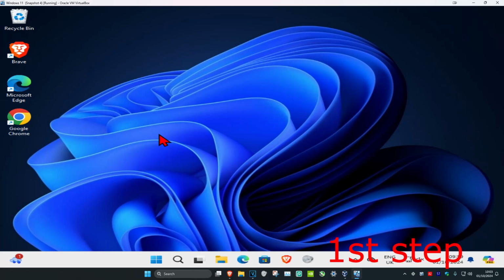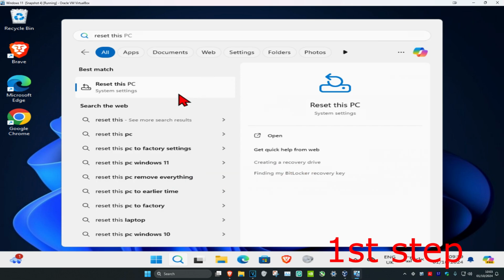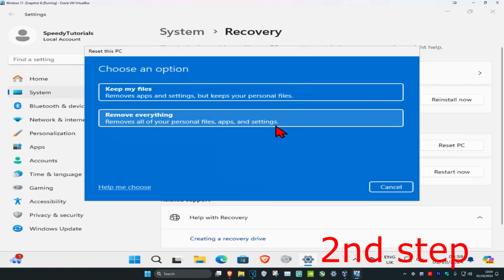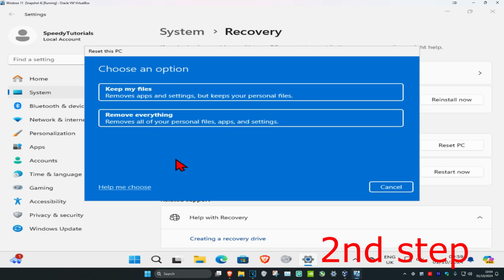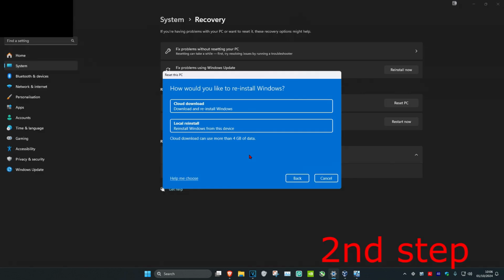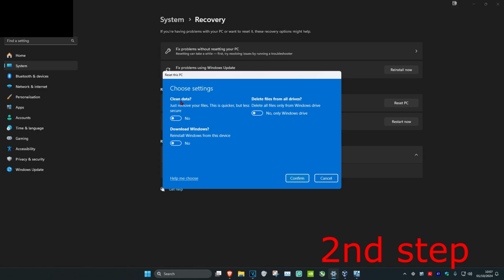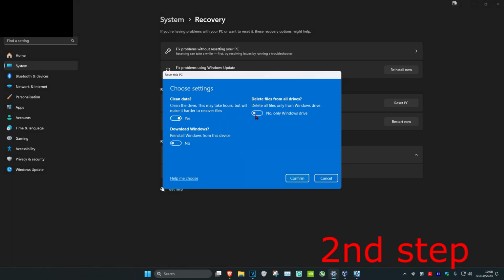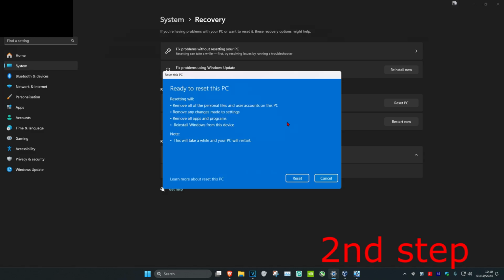How To Reset Restore HP Laptop to Default Factory Settings in Windows 11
Do you want to know how to delete everything on Windows 11? Are you looking for the easiest way to wipe Windows 11 to factory settings? If you answered yes, then you’ve come to the right place. In this tutorial, we guide you through all the steps required to remove everything from Windows 11, which is essentially the same as clean installing Windows 11 on a new PC. Without further ado, here’s how to factory reset Windows 11.
This tutorial will teach you how to reset your Windows 11 HP PC to factor settings.

Problems addressed in this tutorial:
How to reset HP laptop windows 11
Reset HP to factory settings windows 11
Factory reset HP laptop tutorial windows 11
hp laptop reset windows 11
hard reset hp laptop windows 11
hp laptop factory reset windows 11
hp factory reset windows 10
hp factory reset laptop
hp hard reset
hp how to reset laptop
hp hard reset laptop
factory reset a hp laptop
factory reset a hp stream laptop
factory reset a hp pavilion laptop
factory reset a hp computer

On Windows 11, if you have been using the same setup for a long time or are experiencing issues with the computer, you can use the "Reset this PC" feature to revert the system to factory default settings to resolve most common problems and improve performance.

Resetting your Windows 11 PC will allow you fix some issues or prepare your PC to sell. Doing so erases all your settings and allows you to start again with a clean slate. We’ll show you how to do just that.
When you reset your PC, Windows 11 offers the option to either keep or delete your personal files. It deletes all your apps and settings in either case, though.

The "Reset this PC" feature has been available since Windows 10, and on Windows 11, it also allows you to reinstall Windows with multiple options. For example, you have an option to restore the factory settings keeping your settings and files, and there is another option to remove everything to help resolve problems starting up or shutting down, excessive memory usage, performance running apps, battery draining quickly, or getting rid off a tough malware.

The feature even offers an option to use the original image instead of a custom manufacturer recovery image that may contain unwanted bloatware and configurations.